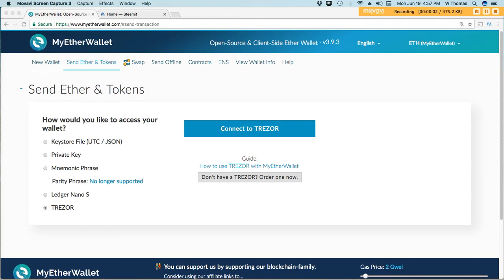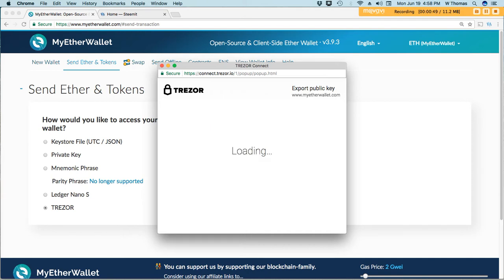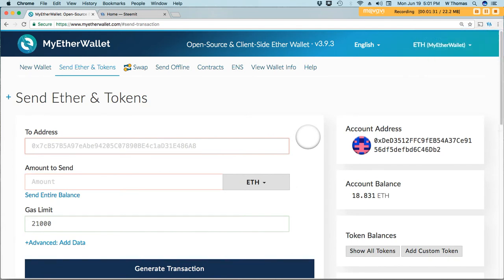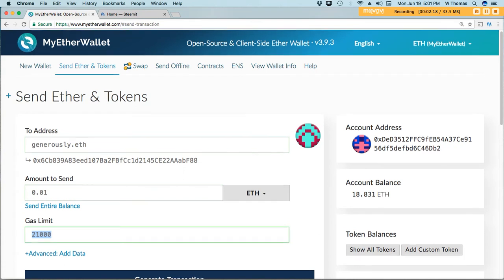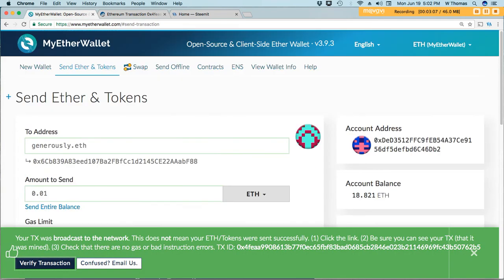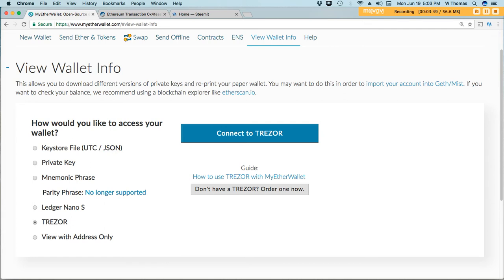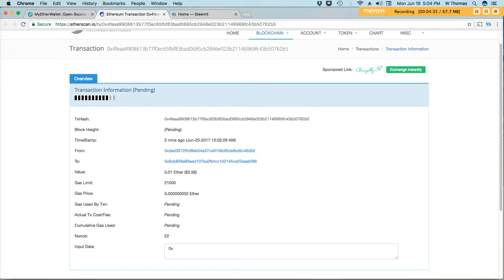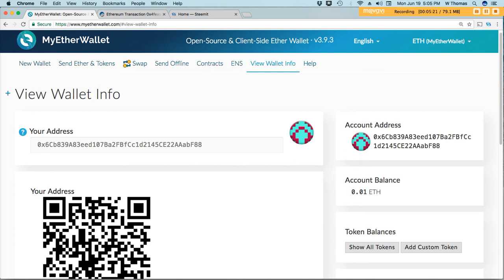Sending ETH to generously.eth using MyEtherWallet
In todays video I show you how to send ethereum to an .eth address. After typing the generously.eth into the to field, it automatically resolved to the corresponding hexadecimal address.